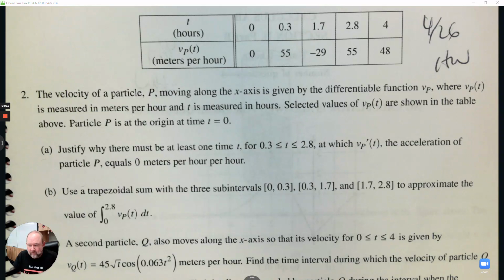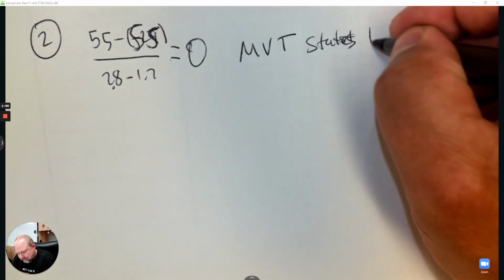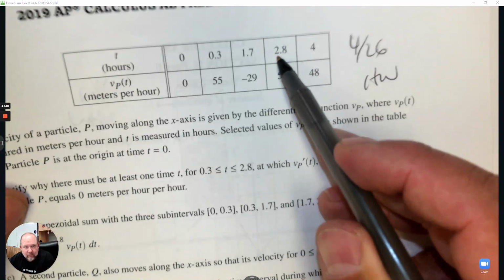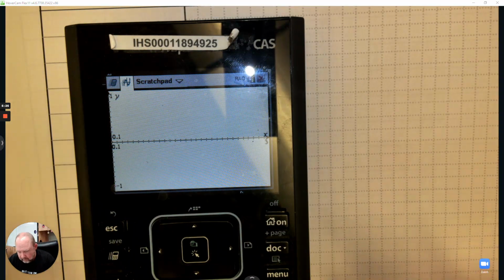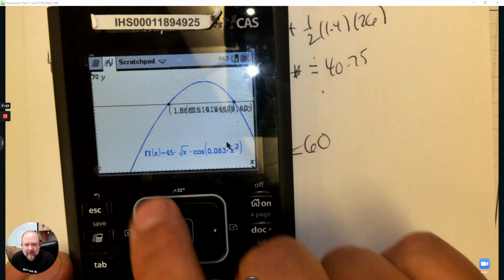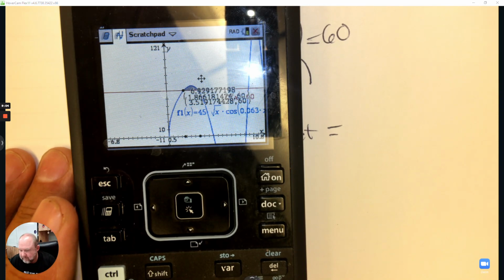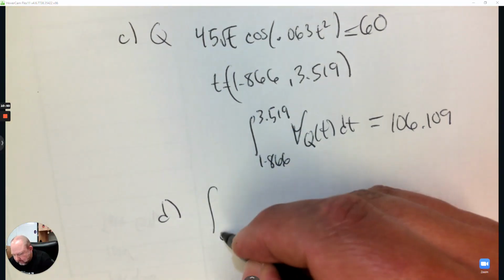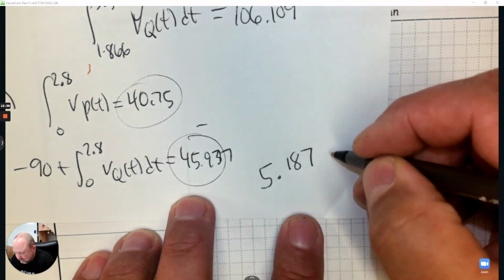Calculus Homework Solution for Question 2 from 2019 FRQ 📚